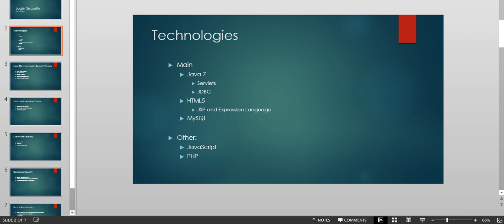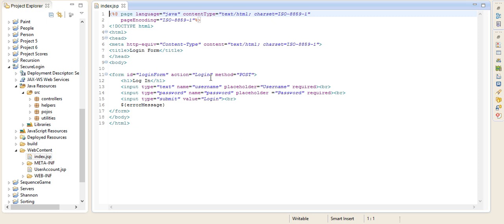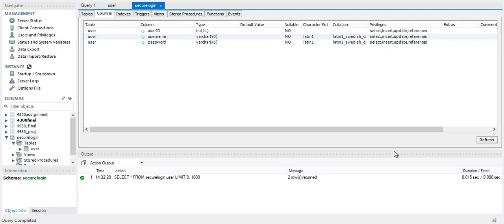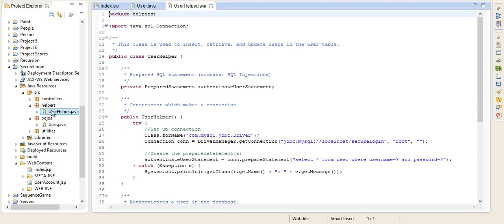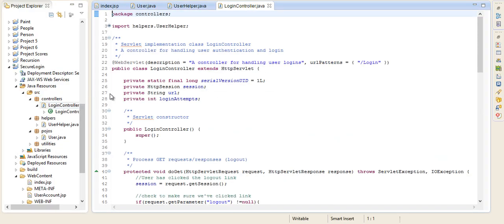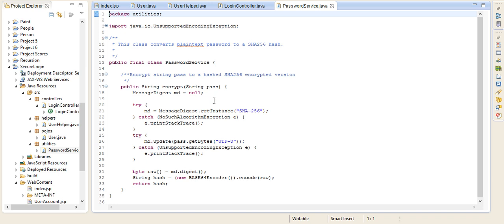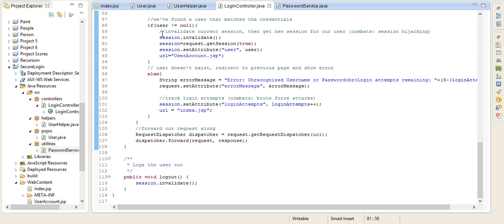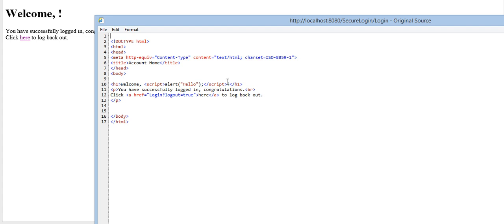Secure Login Form Using HTML5 and Java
A brief example to create a very simple, relatively secure, website login form using HTML5 and Java. View or download the source code files here:

Please be aware, while not outdated, there are much newer technologies available today to achieve the same results as seen in this video.